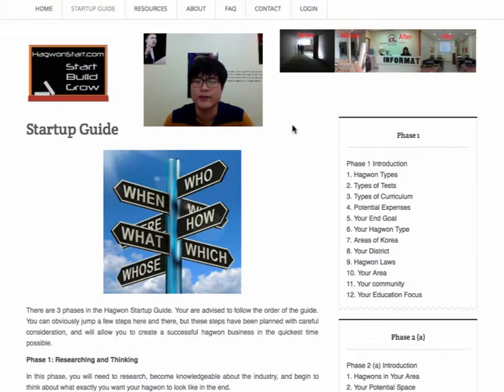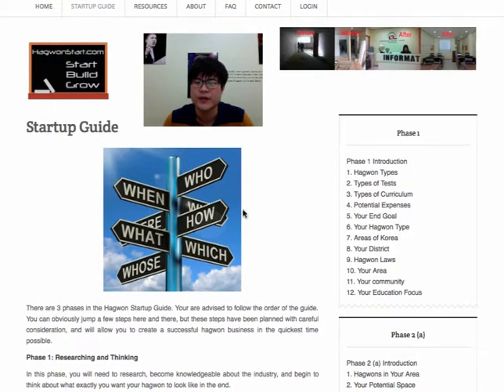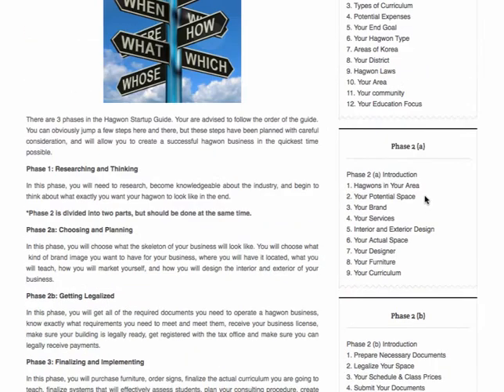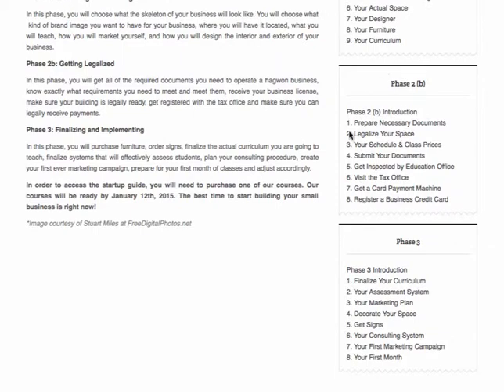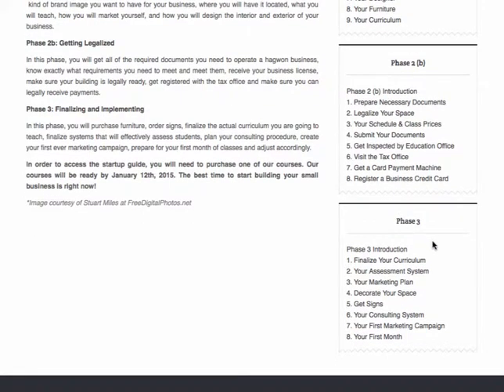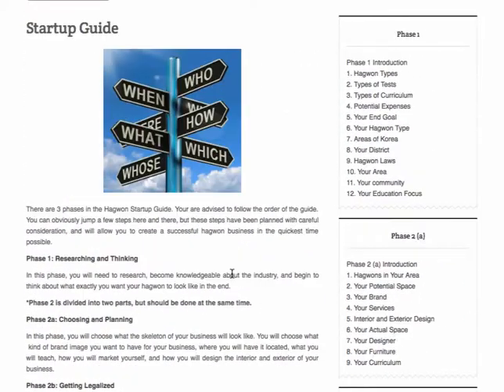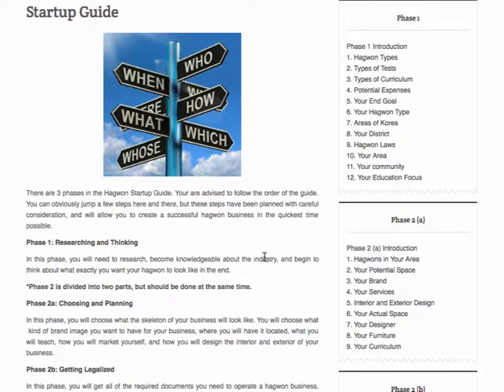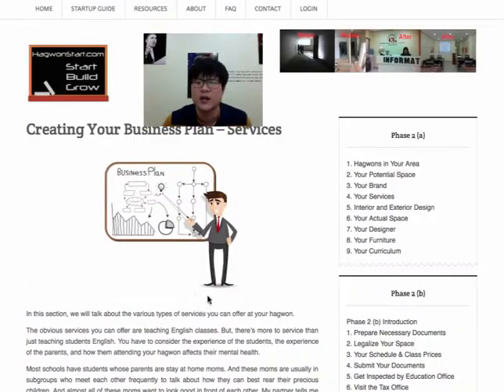Hagwon Startup Guide Video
This video introduces our English hagwon startup guide.